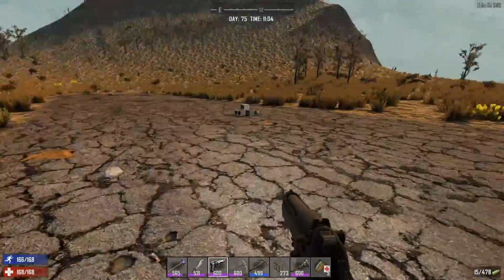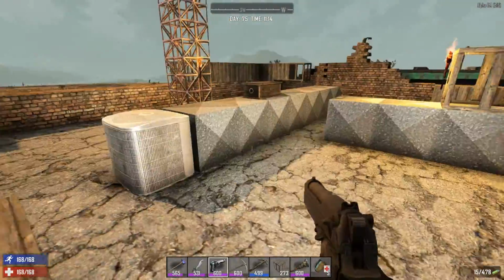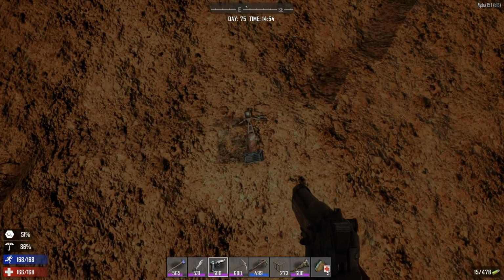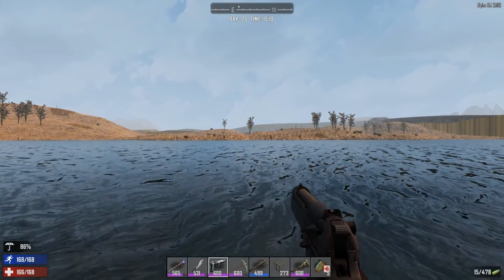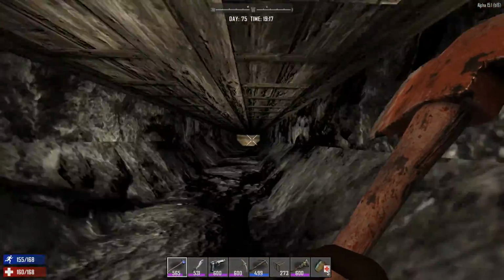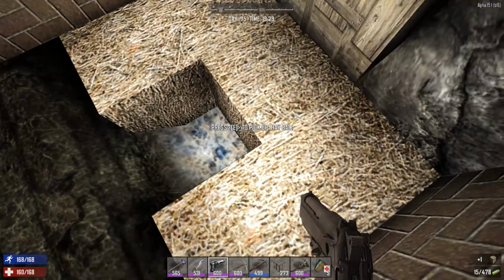7 Days to Die World Tour: The Queen and I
In this episode of 7 Days to Die we take a quick tour through the bases Queen Wingit and I have designed in our own private world